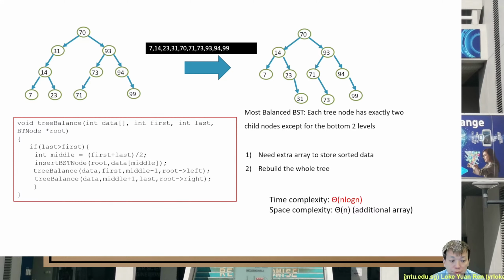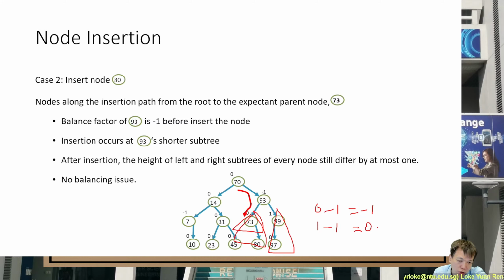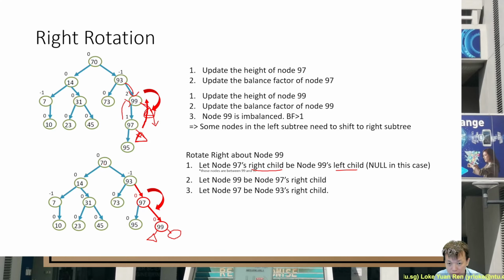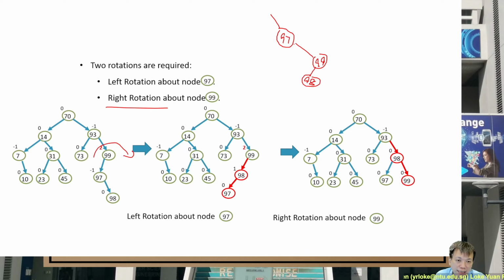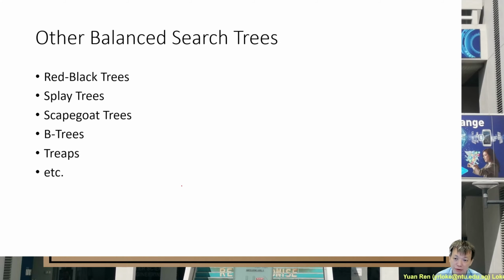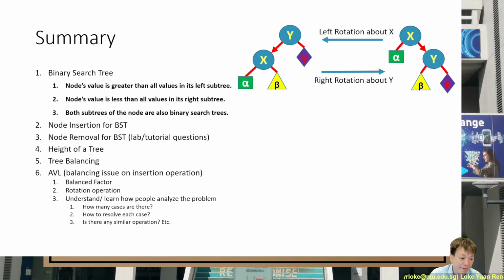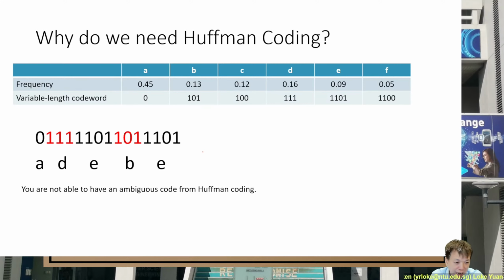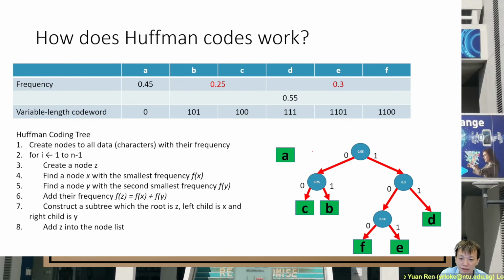SC1007 Data Structures and Algorithms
Week 6 Lecture 12: Tree Balancing
Revisiting the last three cases (RR, RL and LR cases)
Huffman Coding and some examples of tree